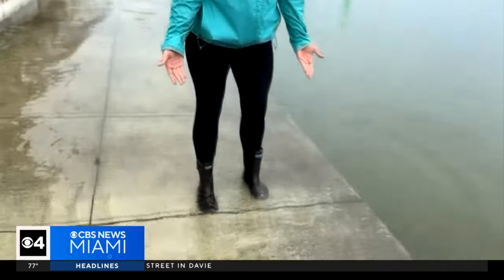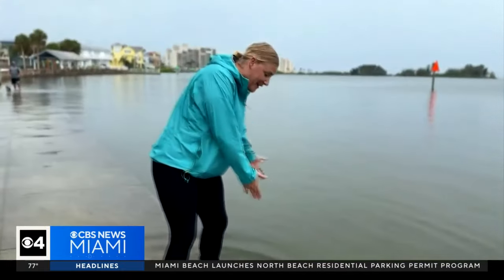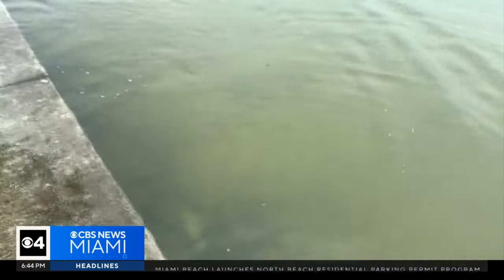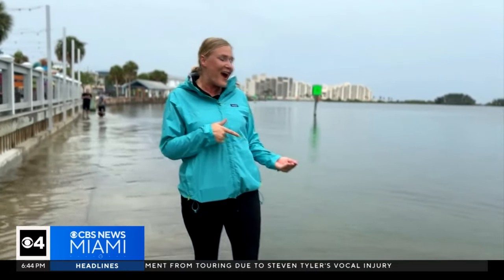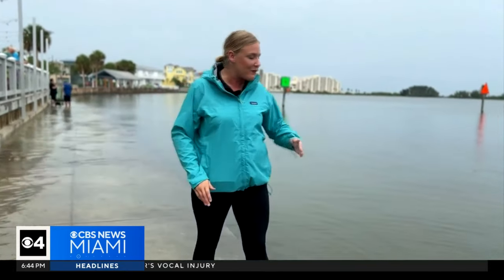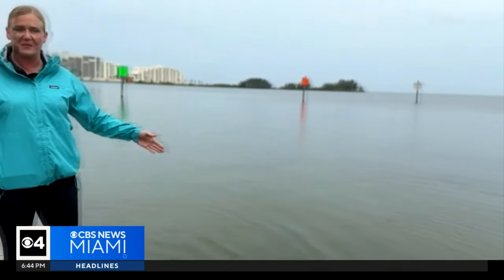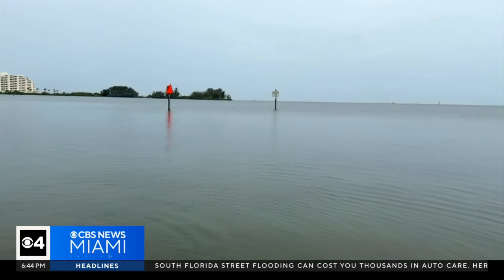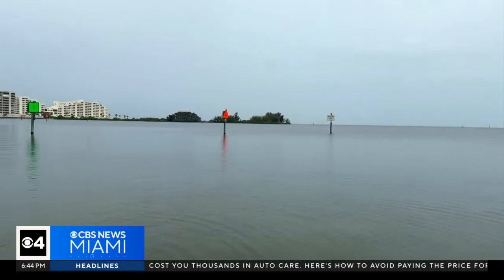Florida's Gulf Coast sees storm surge, flooding ahead of Tropical Storm Debby's landfall